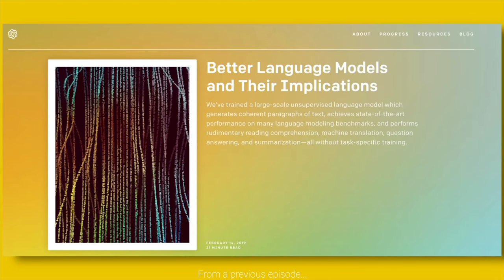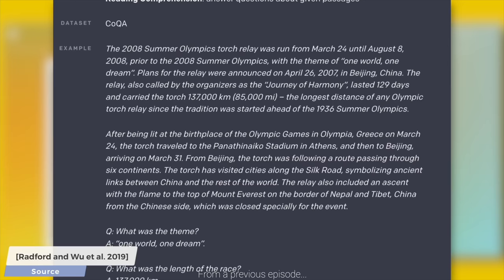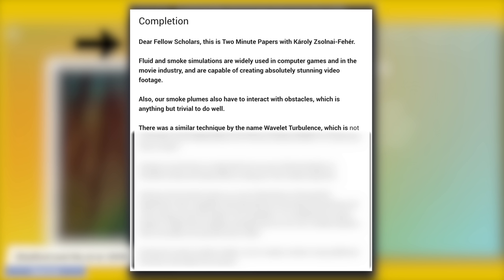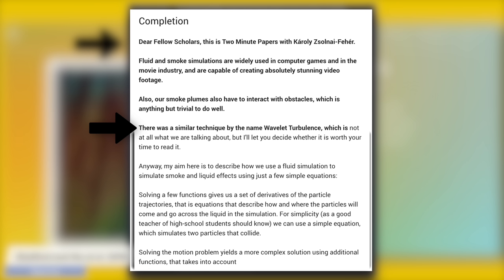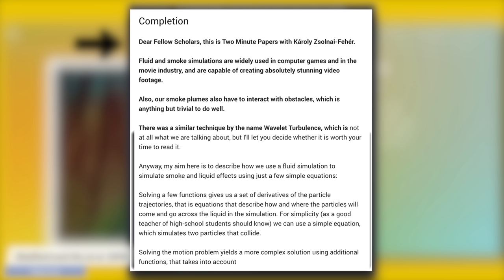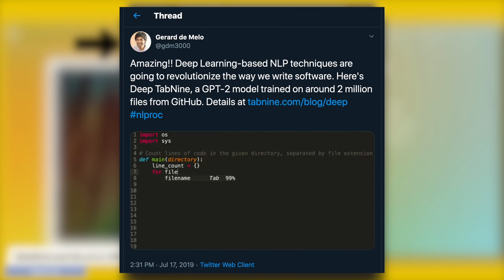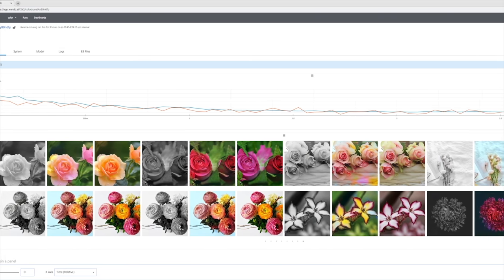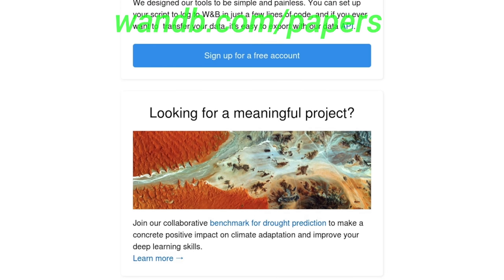OpenAI’s GPT-2 Is Now Available - It Is Wise as a Scholar! 🎓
Weights & Biases blog post (the notebook is available too!)

Try GPT-2 yourself here and post your results in the comments if you've found anything interesting.

Check out this GPT-2 implementation too (thanks Robert Miles for the link!) - write something, then tab, enter, tab, enter and so